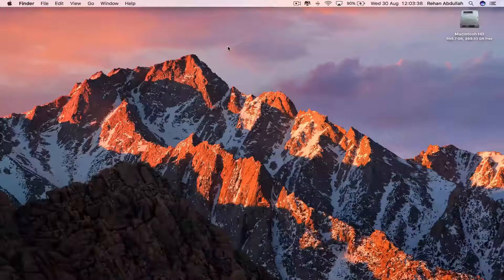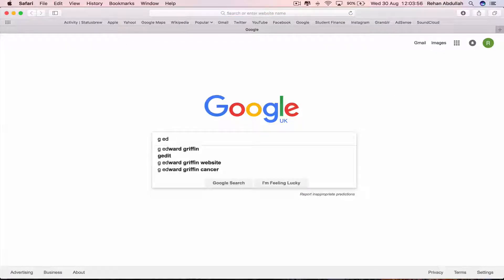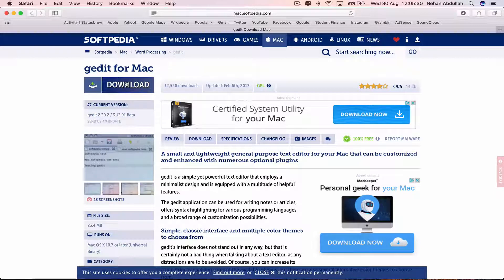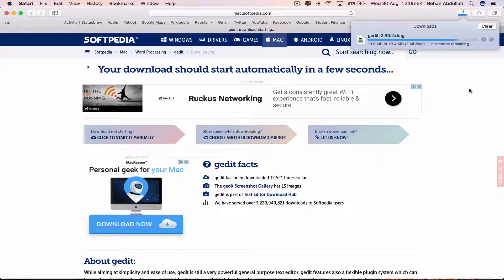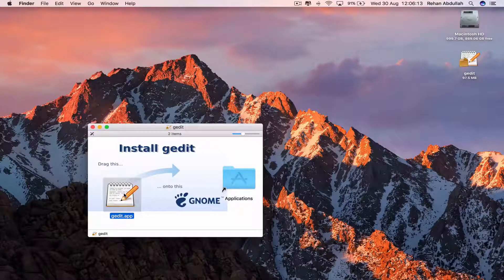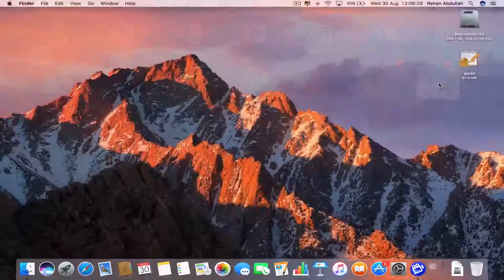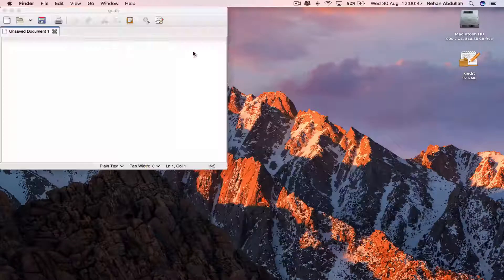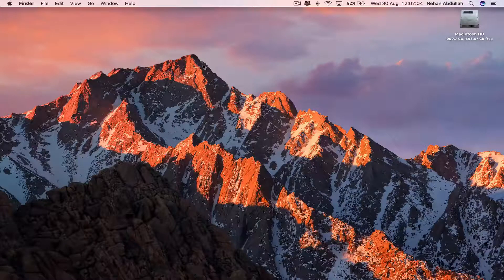How to INSTALL G-Edit (Programming Text Editor) on a Mac Computer - Basic Tutorial | New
How to Download and Install G-Edit on a Mac - Tutorial | New